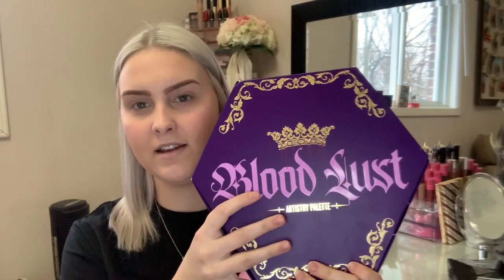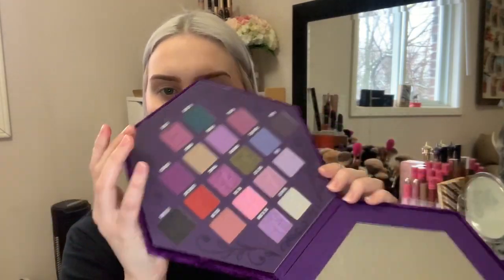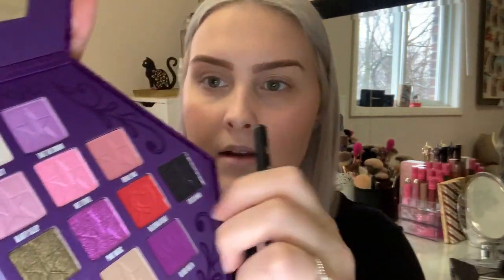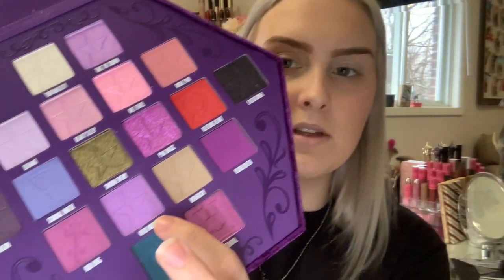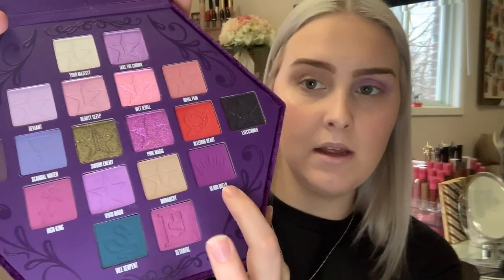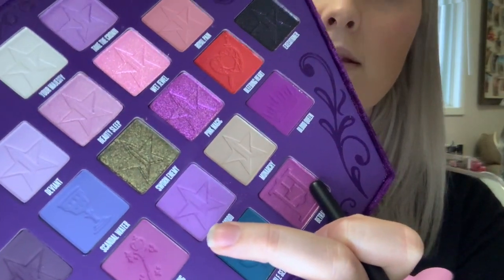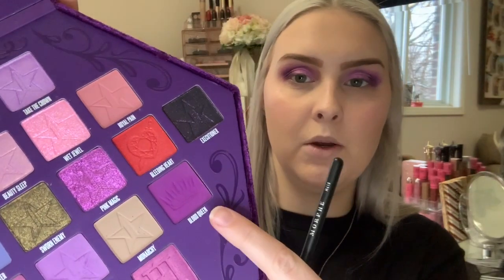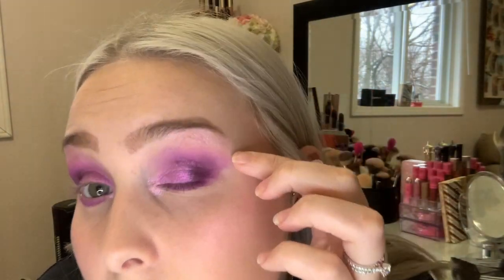Jeffree Star Blood Lust Palette.......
Hey guys! Today's video is a review on the new BLOOD LUST palette by Jeffree Star Cosmetics. I am super excited to use this new palette. Hope you guys are having an amazing day!!